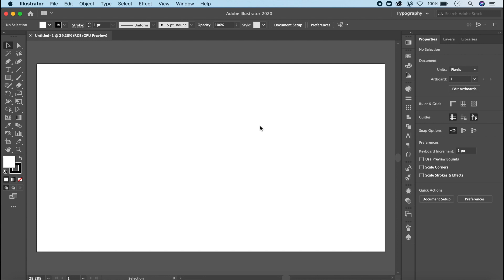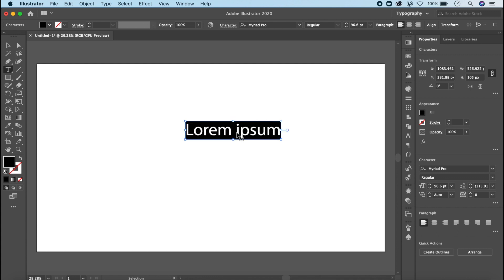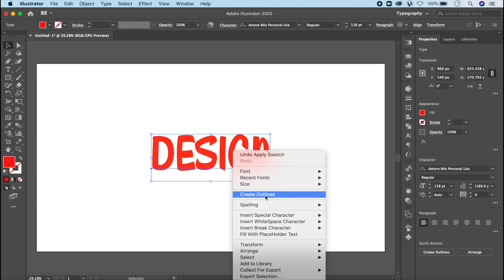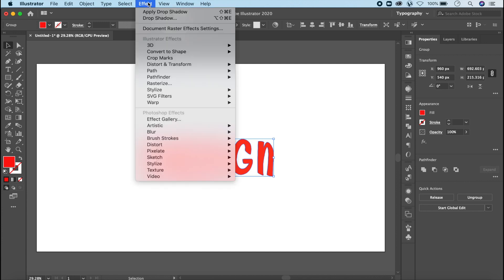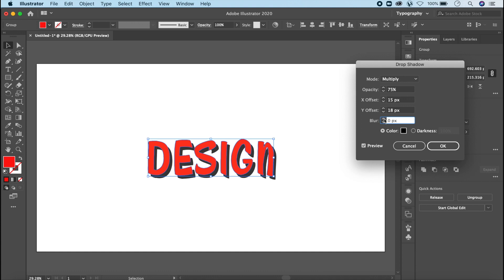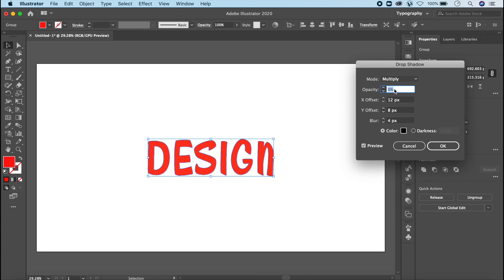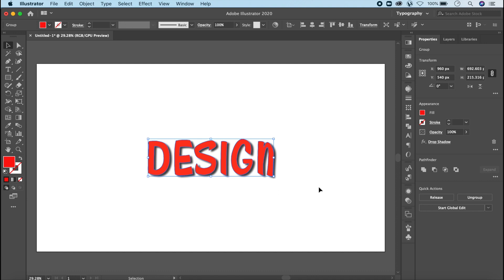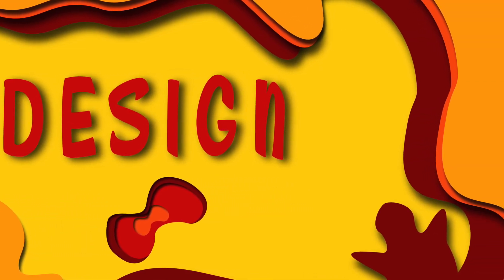Quick Paper Cut text effect in illustrator (Hinglish)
In this tutorial we will discuss step by step process to create stylised neon stroke text effect in adobe illustrator. Along the way you’ll get to know the basics of drop shadow effect.

Also there will be more tutorials on mesh tool in the near future.